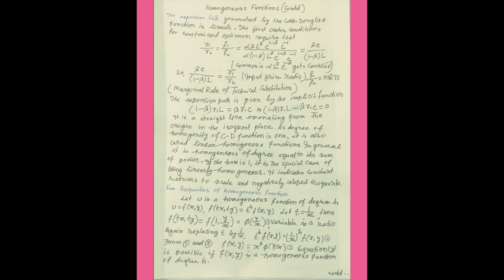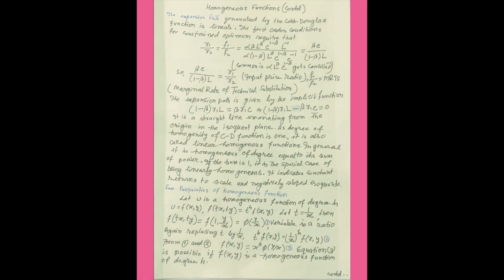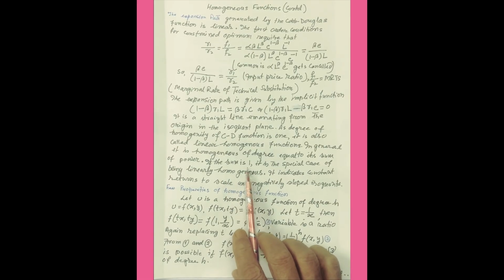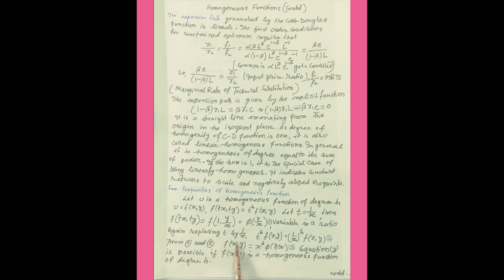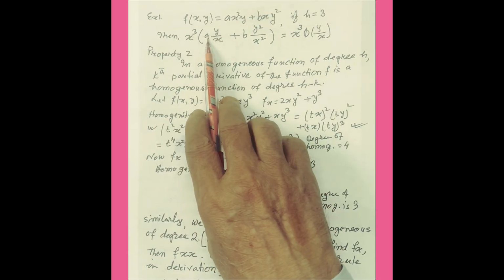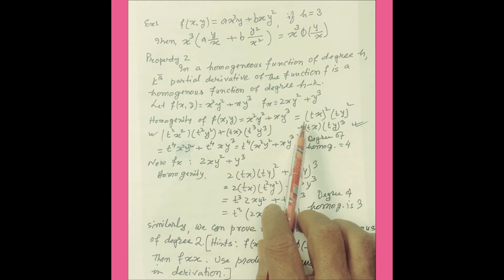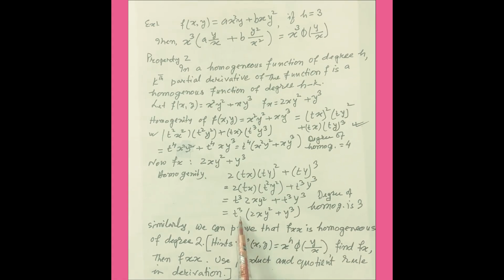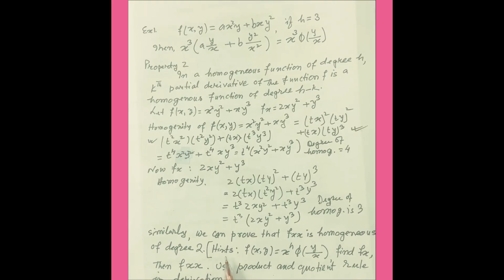HOMOGENEOUS FUNCTION (CONT)